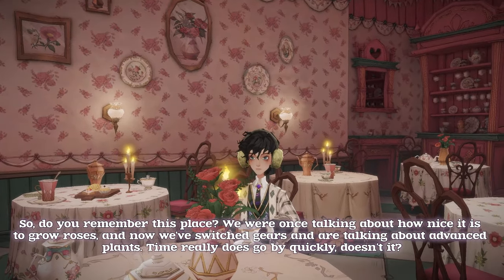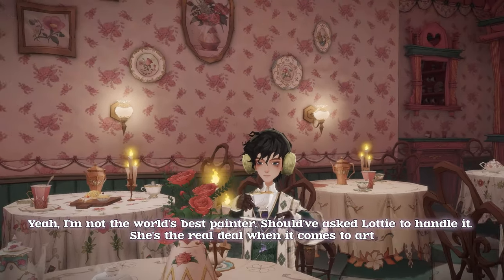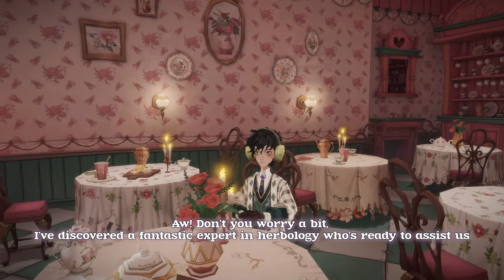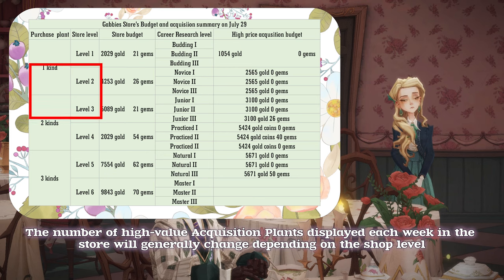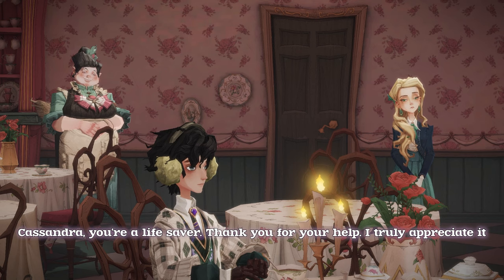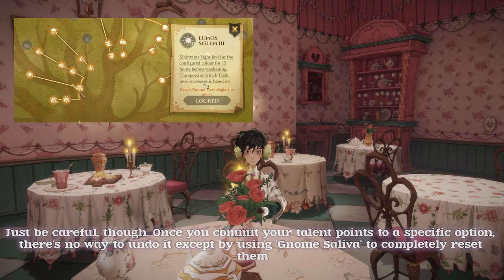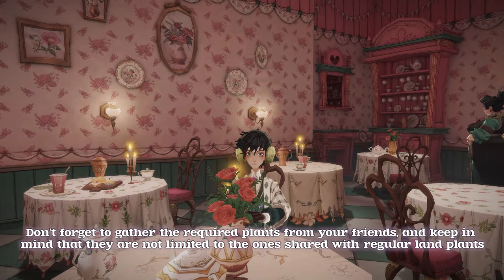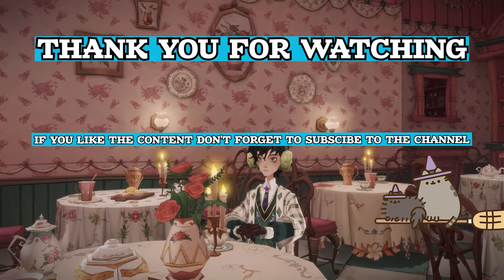🌺PART 10🌺ALL ABOUT PLANTS 🌿HERBOLOGY CAREER🍃 RESEARCH📚 - HARRY POTTER MAGIC AWAKENED✨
In this video I would like to continue to introduce you the new Herbology career. additional info: After leveling up the shop the High-Value Acquisition information will refresh only on next week.

0:00 INTRO🎬
00:43 ABOUT PLANT STATS🎍
01:03 NEW SHOP SYSTEM🛍️
02:45 ABOUT TALENT🤓
05:07 ENDING🏁

Subtitles:
Russian
Spanish
Portuguese (Brazil)